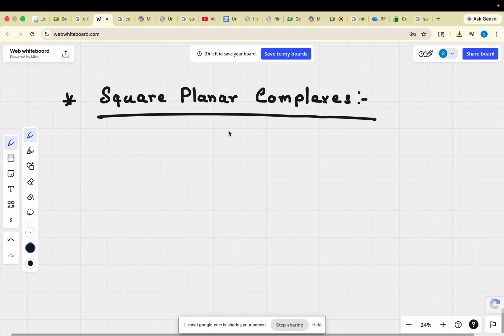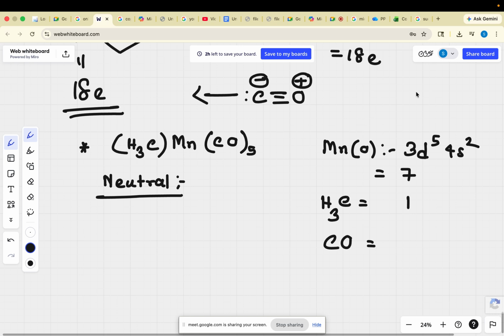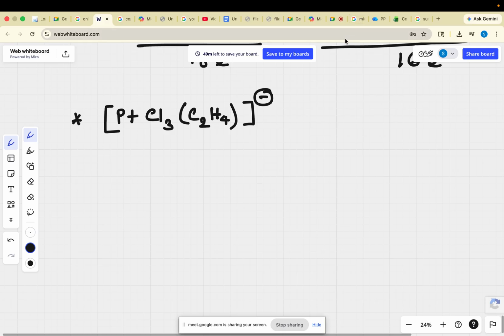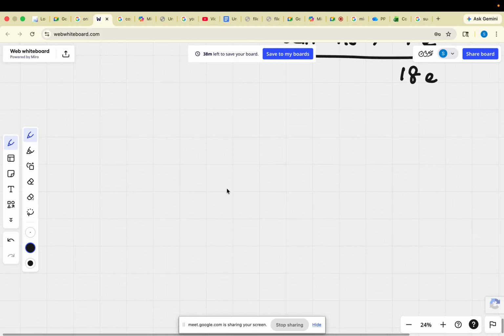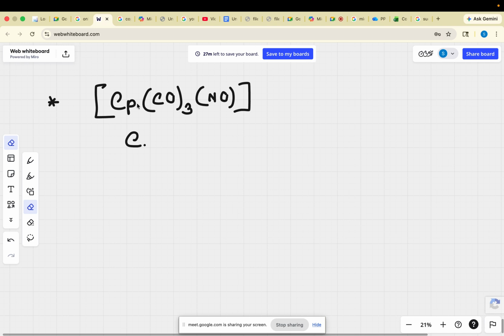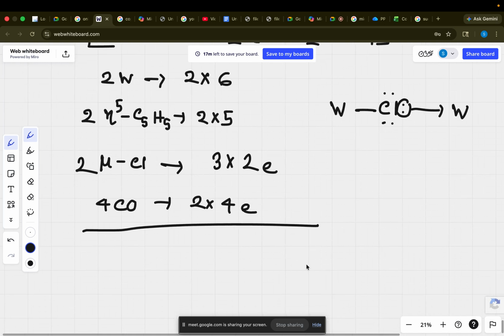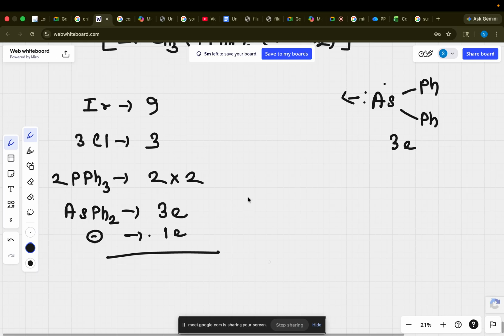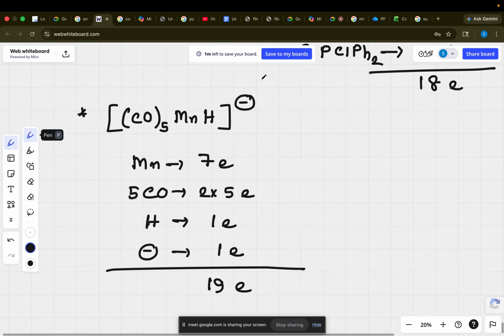Organometallic Chemistry Lecture 4